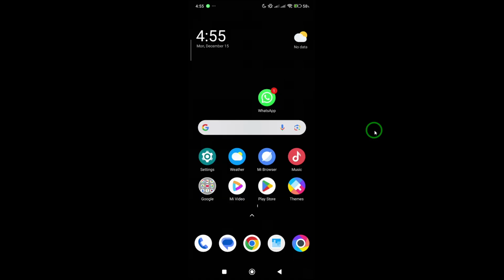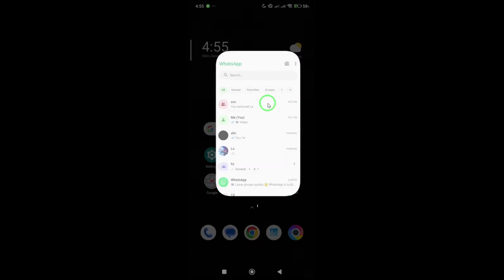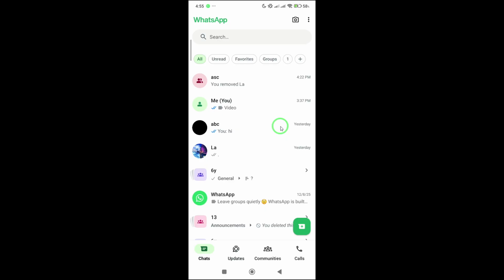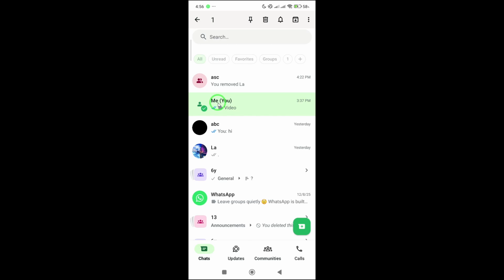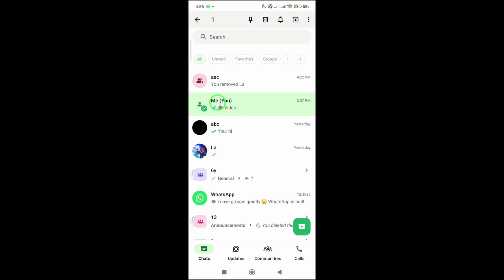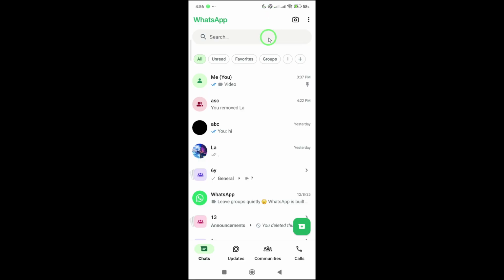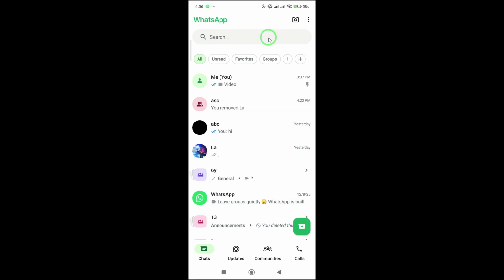How To Pin Chat On WhatsApp (Updated)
Learn how to pin chat on WhatsApp easily with this simple step-by-step tutorial. This updated guide shows you how to keep your most important conversations at the top of your chat list for quick access.

Follow these simple steps:

1. Open WhatsApp App

2. Find the Chat

3. Long press on the Chat and tap the pin icon at the top

Master this quick trick to organize your WhatsApp chats and never lose track of key messages again.-

Chapters:
00:00 Intro
00:12 Soultion
01:05 Outro